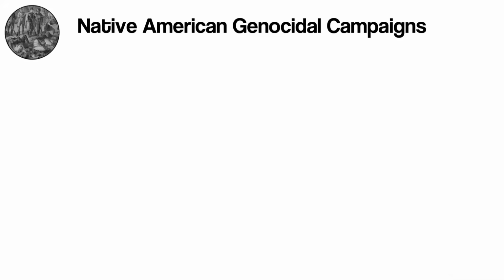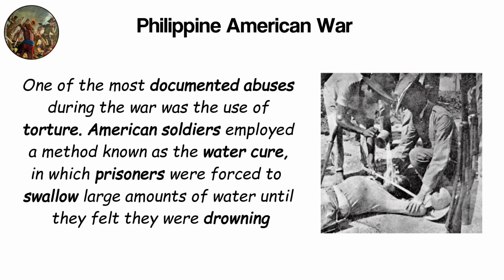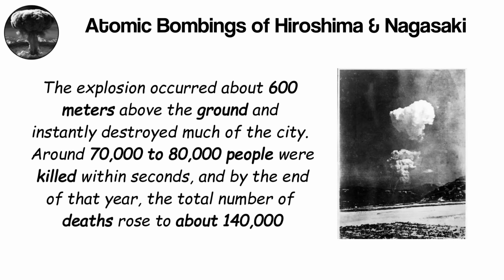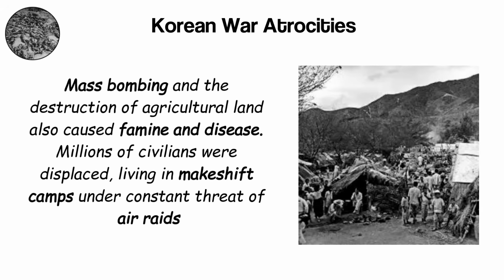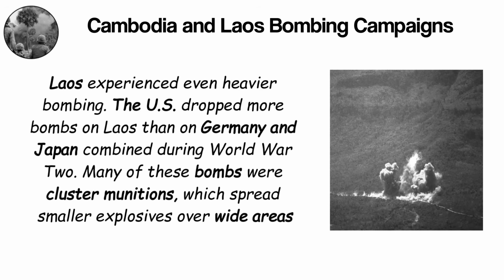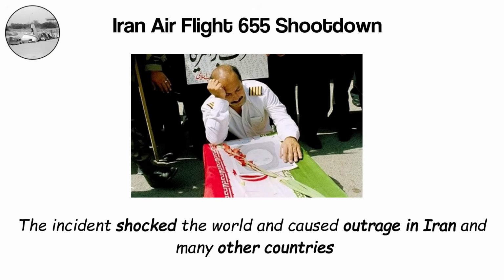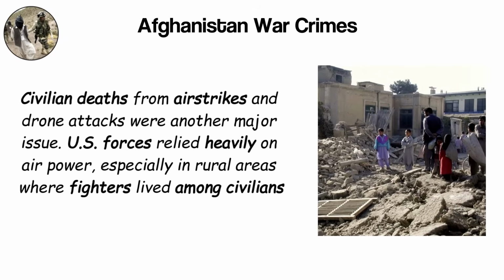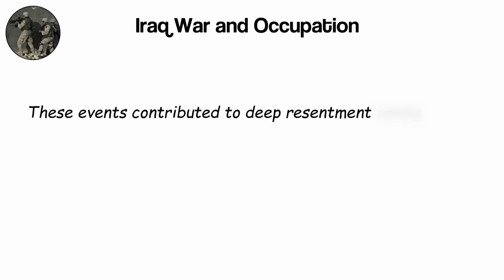Every United States War Crime Explained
0:00 - Indian Genocide
2:22 - Philippine War Crimes
4:21 - WW2 Bombing
6:00 - Hiroshima & Nagasaki
8:05 - Korean War Atrocities
10:00 - Vietnam War Atrocities
11:44 - Cambodia Bombings
13:38 - El Mozote Massacre
15:04 - Iran Air Shootdown
16:43 - Highway of Death
18:23 - Afghanistan War Crimes
20:32 - Iraq War Crimes